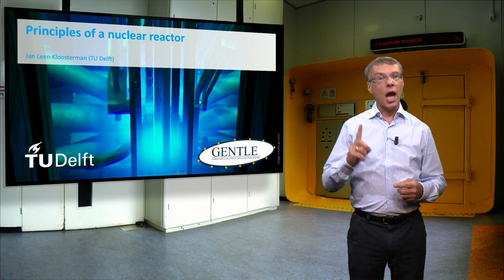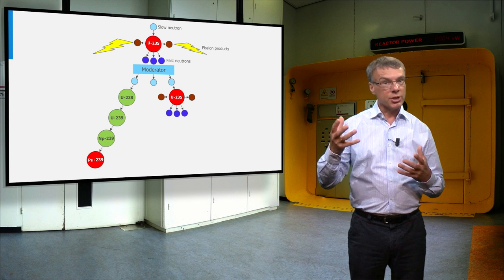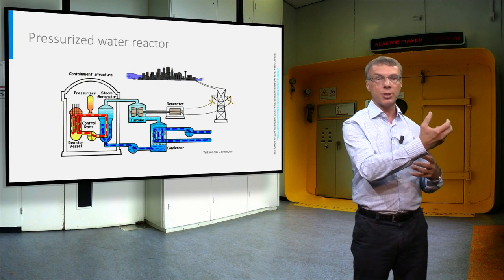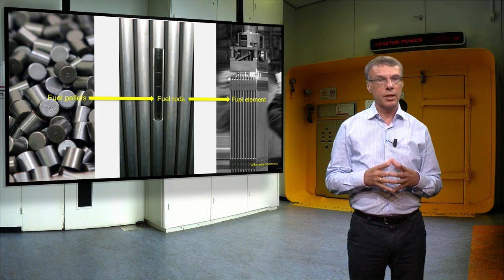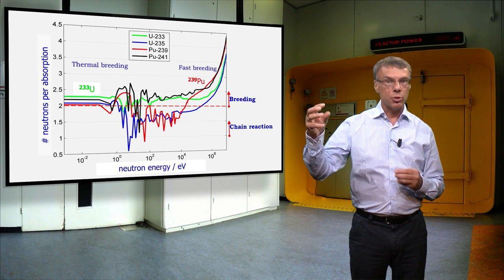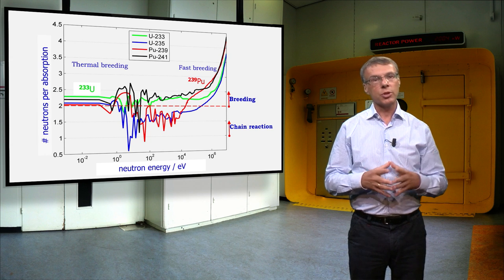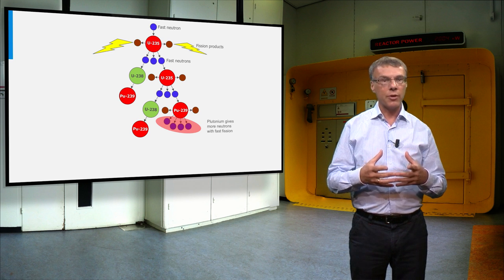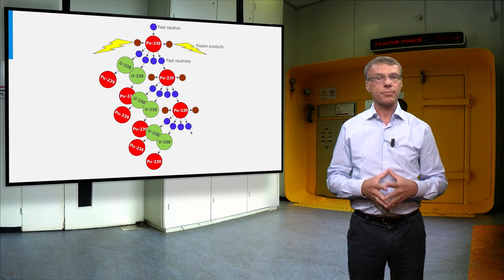Kloosterman - Principles of a Nuclear Reactor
This video presents the principles of Light Water Reactors and of Fast Reactors operating in the uranium-plutonium fuel cycle.